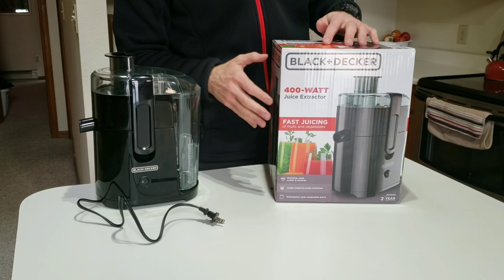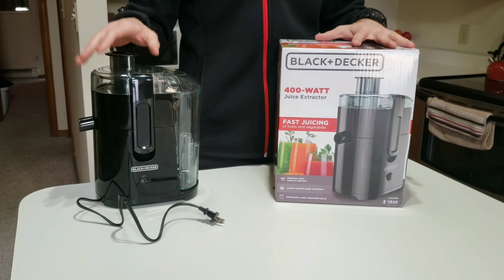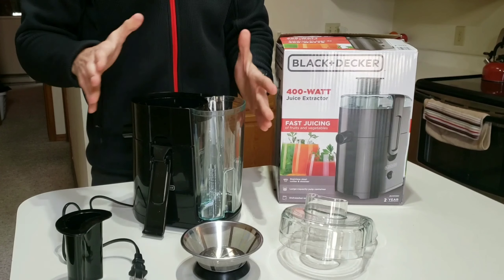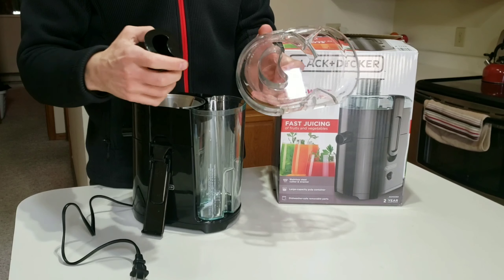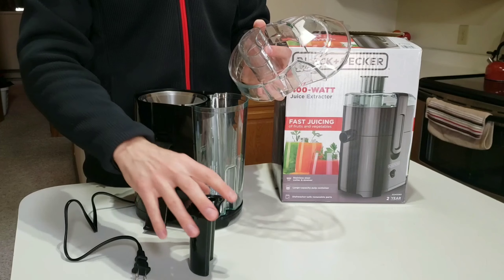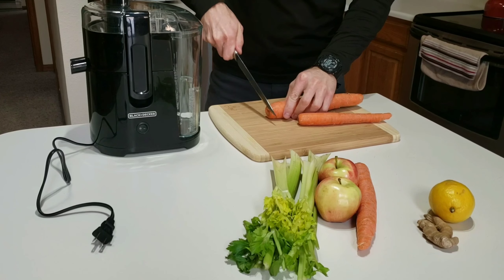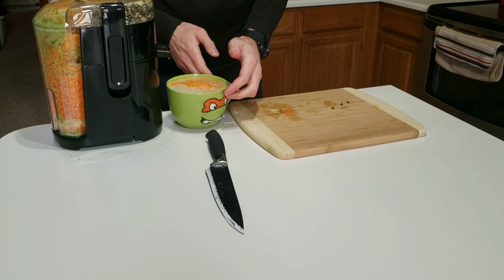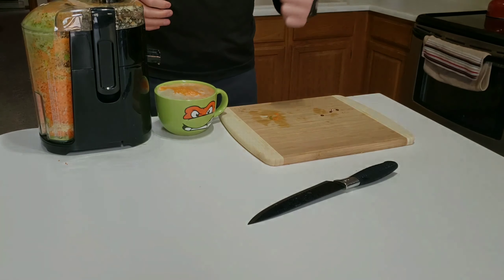BLACK + DECKER 400 WATT JUICE EXTRACTOR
Yesterday I felt like a cold was fighting it's way into my experience, so I wanted to JUICE.

Sadly, i recently returned 1 and then another "NEW AND IMPROVED" juicers I've used before, but were now not as good as the traditional model.

I was out a juicer and needed one.

I bought this because it was cheap, and I would have had to wait a week had I ordered the old model of the Jack L Power Juicer on Ebay.

Don't tell anyone, but I burned the motor out in one of the "upgraded" (worse) models I returned.

SPINACH SHOULDN'T BURN A MOTOR OUT!

Anyway, this bad boy pulverizes and obliterates fiber that blocks your absorption of GRATUITOUS AMOUNTS OF NUTRIENTS.

I love it and will keep it.

Would that the mouthpiece were bigger, but alas, I like it anyway.